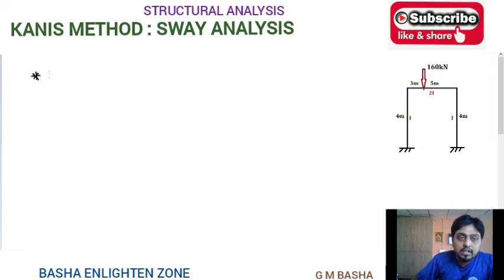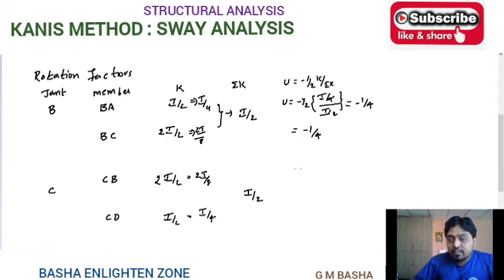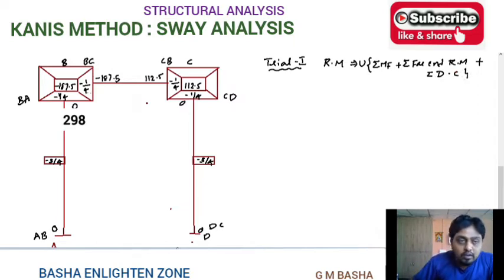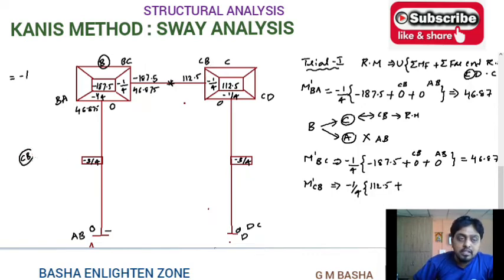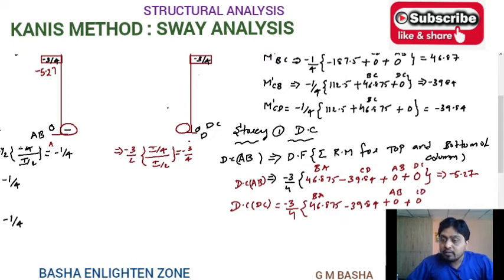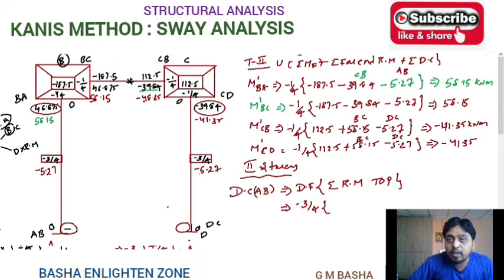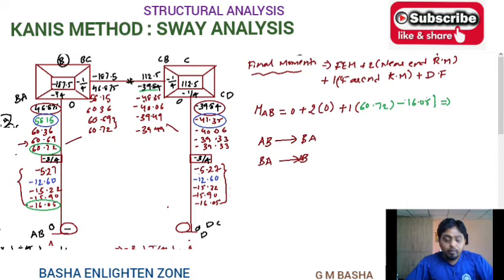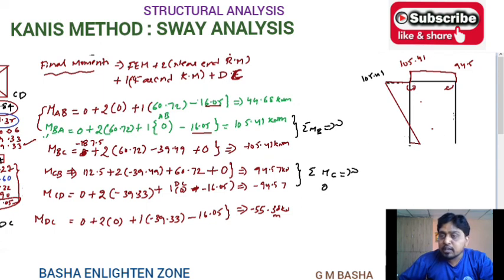Kanis method : Sway Analysis II Portal Frame II Structural Analysis II G M Basha II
Sway Analysis by Kanis method